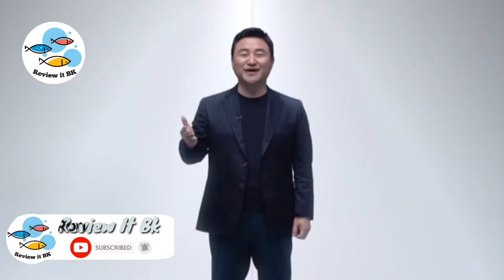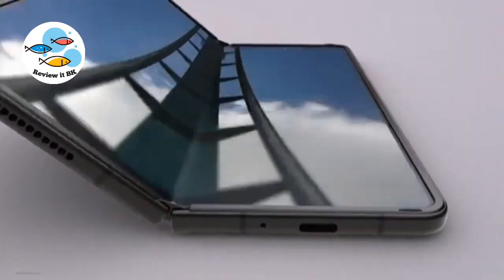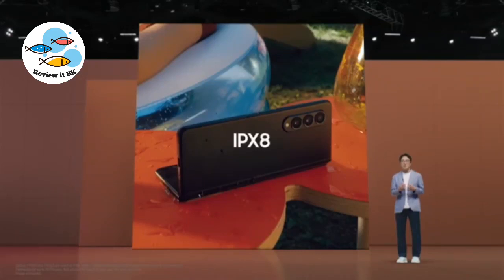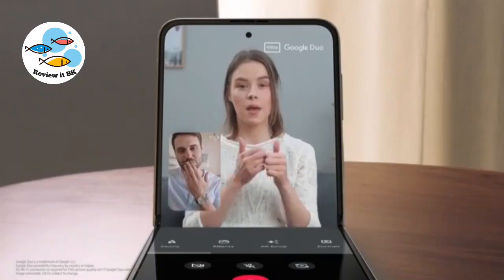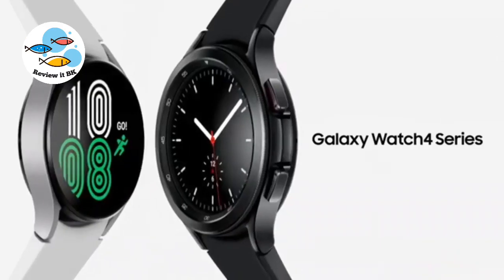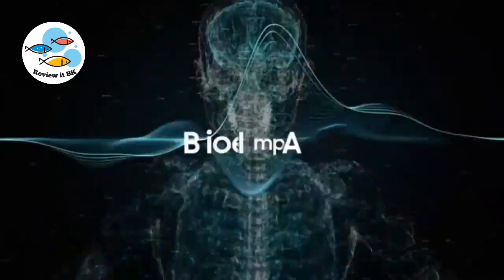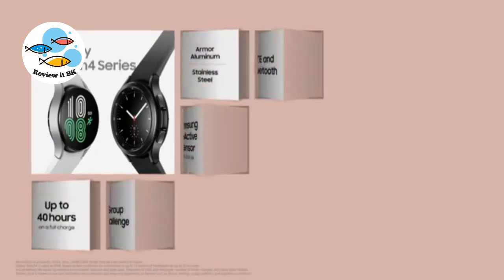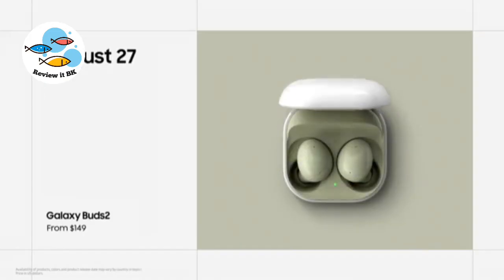Galaxy Unpacked August-2021 | Highlights Samsung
Review It BK
Unfold a new Galaxy experience with Galaxy Z Fold3, Flip3, Watch4 and Buds2. If you missed the August 2021 Unpacked, here’s how it unfolded
galaxy unpacked 2021
samsung galaxy z fold 3 gaming
galaxy fold 3 review
galaxy note 20 ultra
samsung note 20 ultra price in pakistan